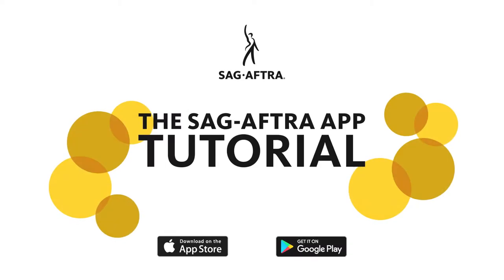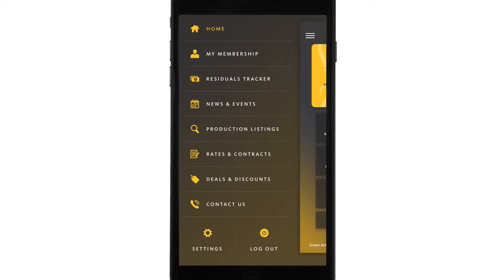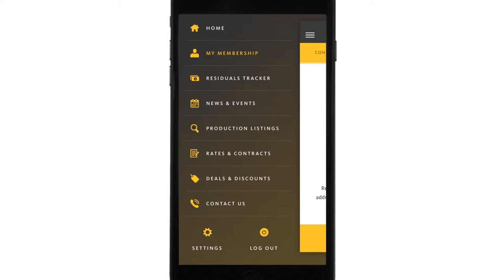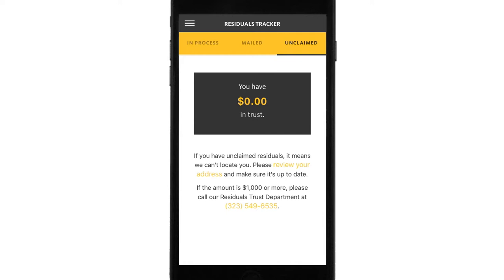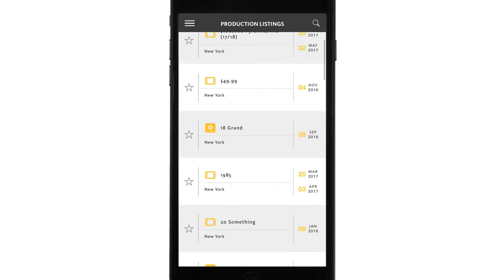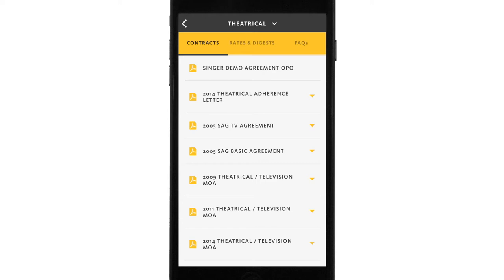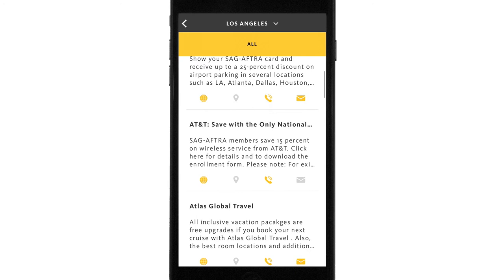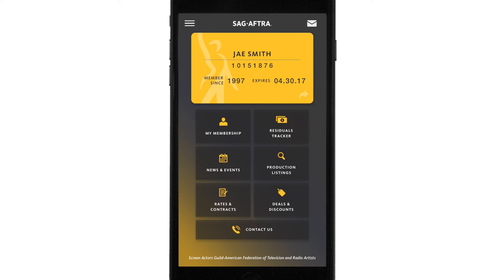SAG-AFTRA Member App Tutorial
Have you downloaded the SAG-AFTRA app but still have a few questions? We’ll teach you how to update your contact info, keep tabs on residuals, check out local and national events, find news updates and how to take advantage of local and national deals and discounts.